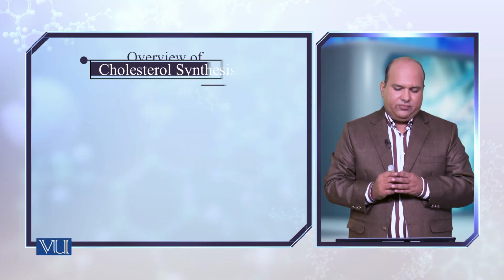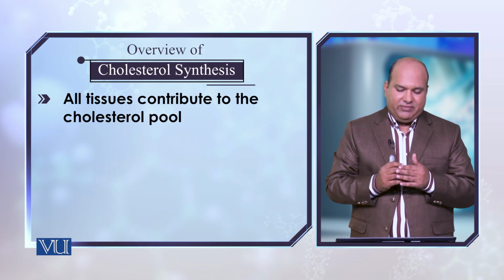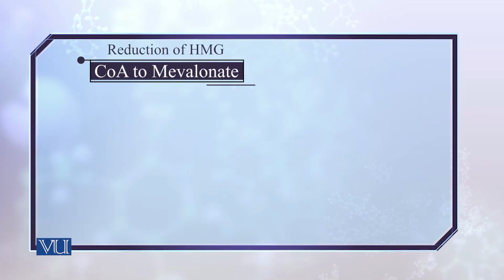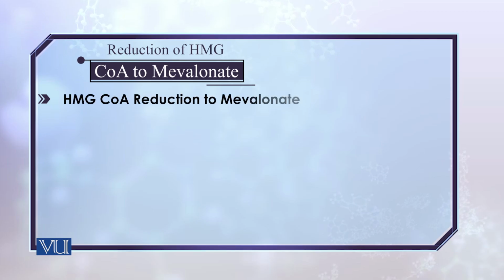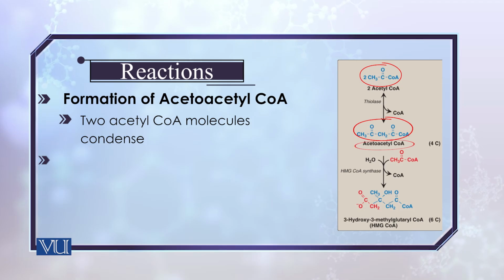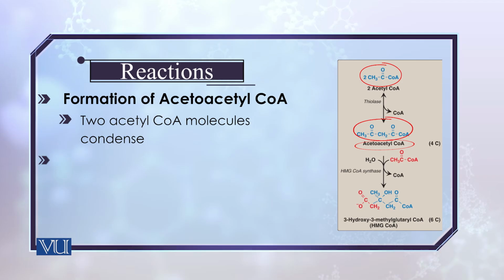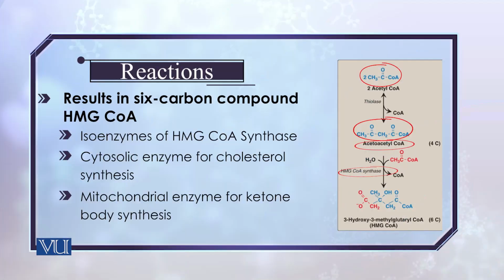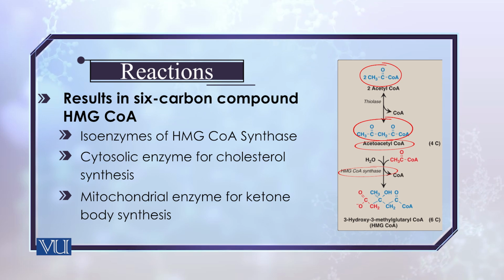Cholesterol Synthesis (1) | Biochemistry II (Theory) | BIO506T_Topic135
Topic 135: Cholesterol Synthesis (1),
By Dr. Ammad Aslam,